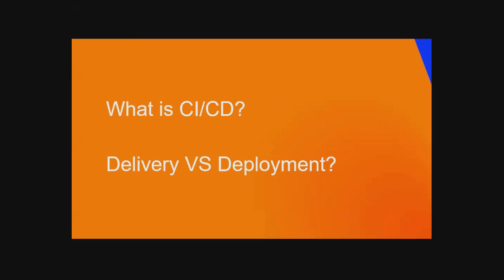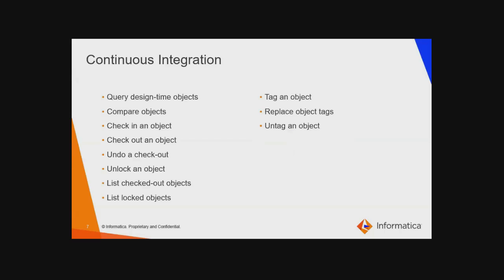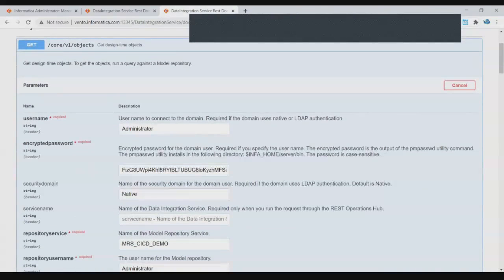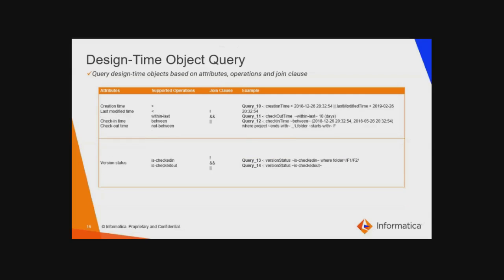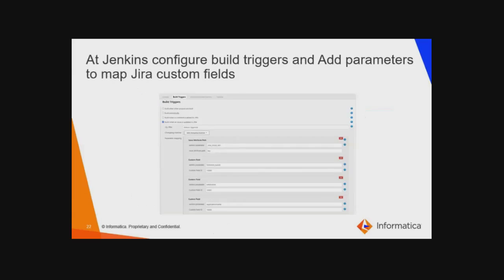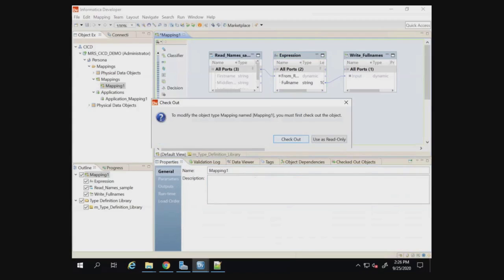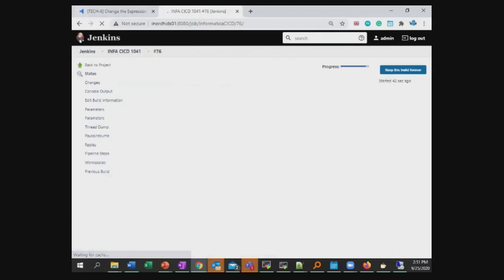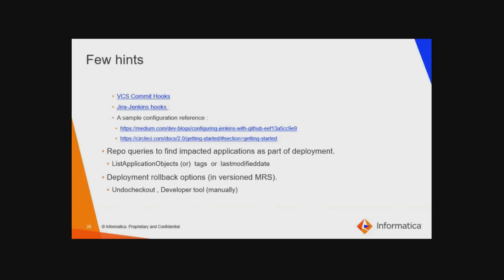Informatica 10.4.x CICD Features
This webinar is intended for automating the devops eco system at customer end to quickly develop, test and deploy mappings.
It helps customer on how they can integrate informatica with their issue tracker, version control and integration tools.